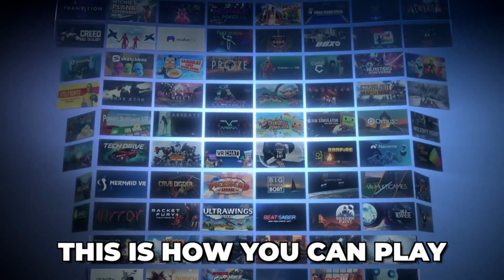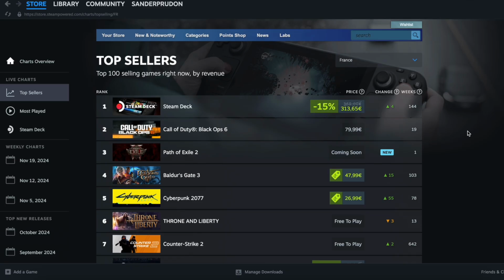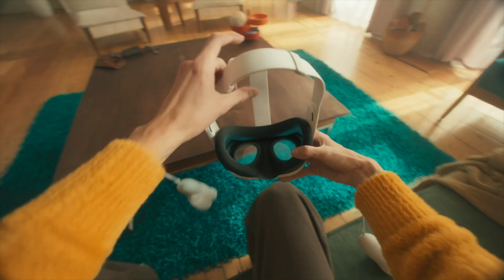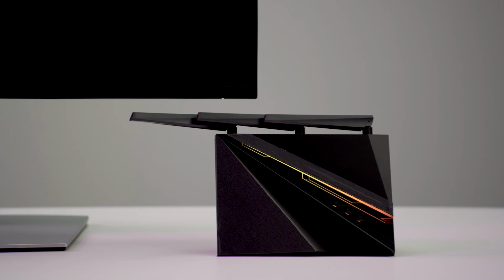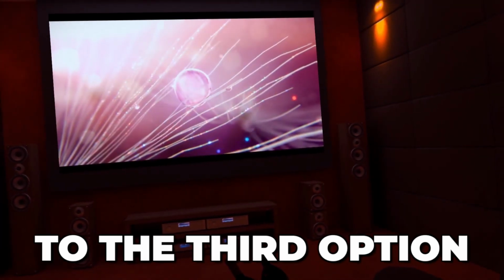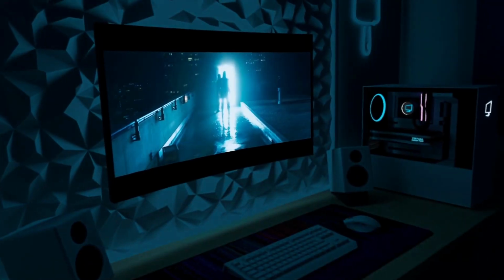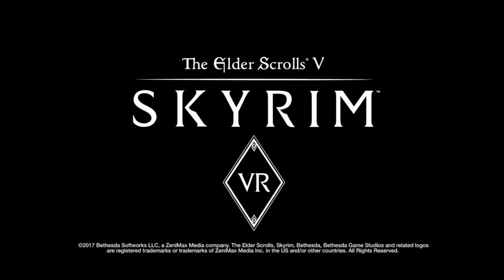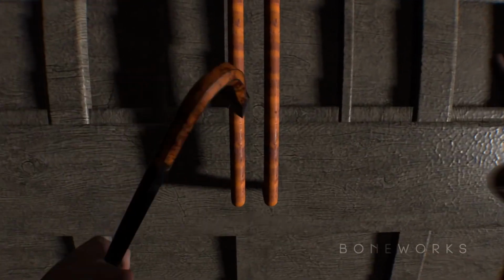How to play PCVR on Quest 3S | Airlink, Virtual Desktop & Steam Link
How to play pcvr on quest 3s with airlink, virtual desktop and steam link. This is the guide on how to play PCVR games on Quest 3 and Quest 3S so that you can play steam vr games directly. This will show you how to connect your quest 3s to a pc and a a step by step tutorial on the setup. That means that this quest 3 pcvr setup will finally let you play some big games like half life Alyx in virtual reality.

GET YOURSELF A VR TREADMILL